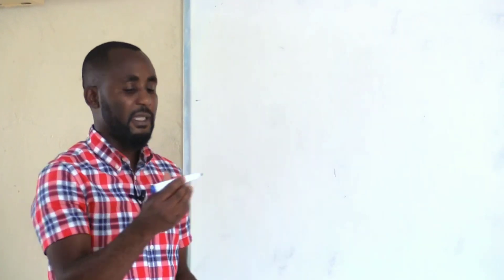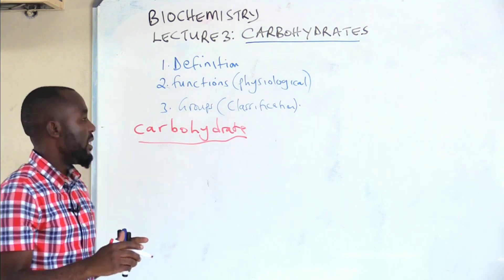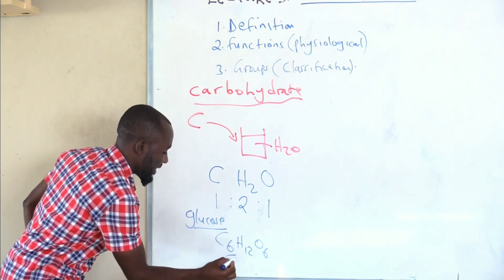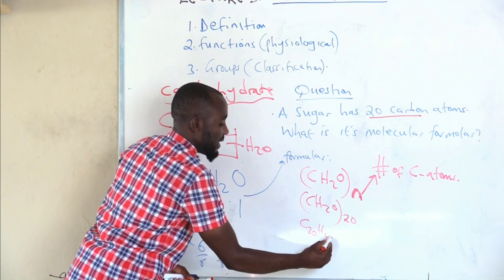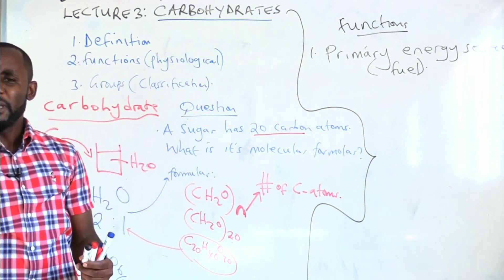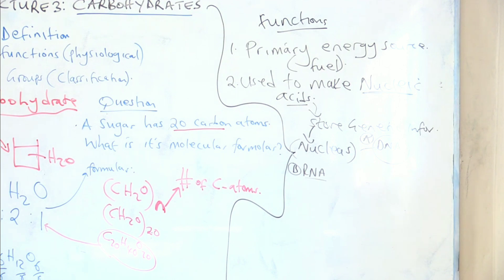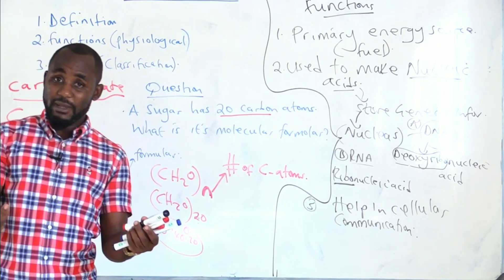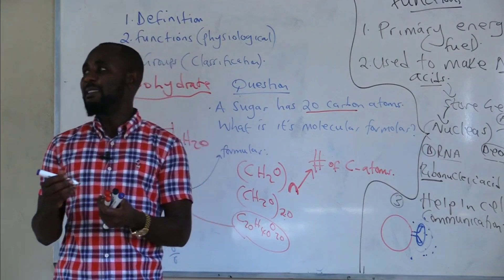CARBOHYDRATES: Definition and Functions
Carbohydrates serve as primary energy source. Additionally, they are useful in the synthesis of Nucleic acids (DNA, RNA) and
are part of cell surface receiptors that helps in cellular communication.